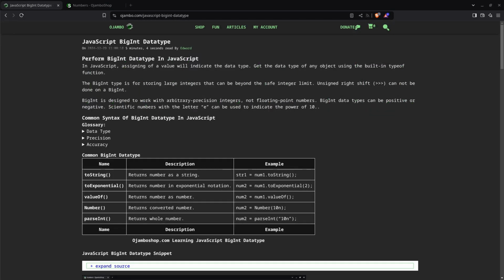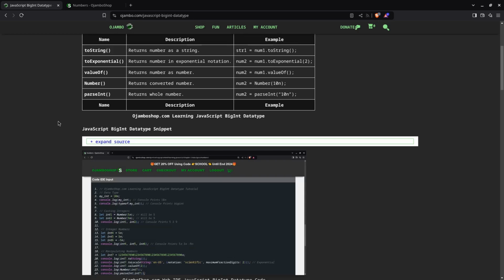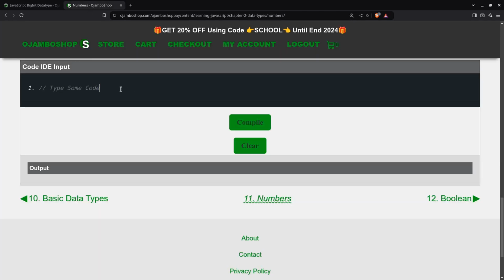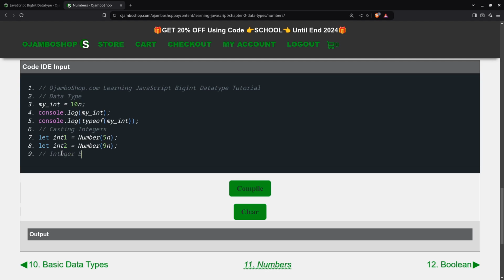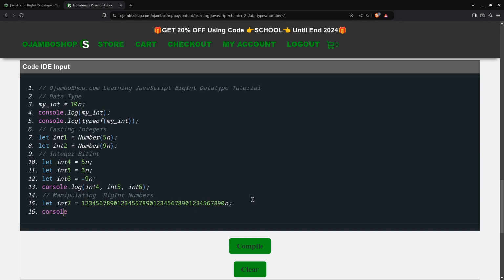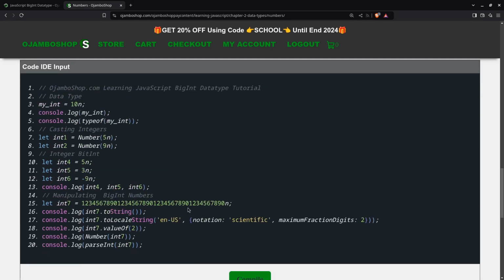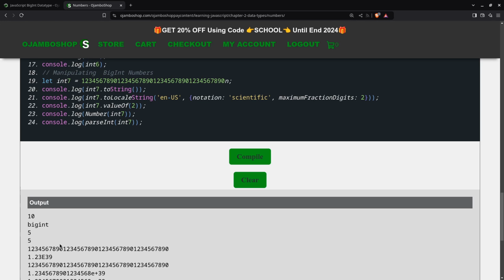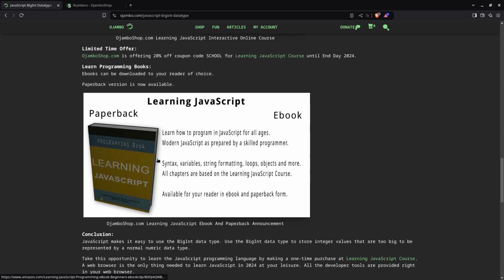JavaScript BigInt Datatype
JavaScript makes it easy to use the BigInt data type.
Use the BigInt data type to store integer values that are too big to be represented by a normal numric data type.